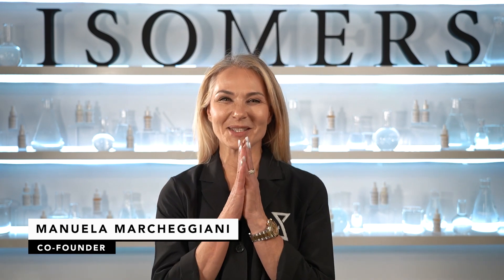Are Rose Water Skincare Products Worth It? | Toners & Mists 🌹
Have you been wondering...💭🤔
Why is rose water used in skincare?
How does rose water skincare work?
What are the benefits of rose water skincare?

Discover all the hydrating and soothing benefits of this skincare product from our CEO, co-founder, and cosmetic chemist Manuela Marcheggiani! 🌹

00:25 - How do you make Rose Water?
01:24 - The benefits of Rose Water
01:58 - How to incorporate Rose Water into your routine